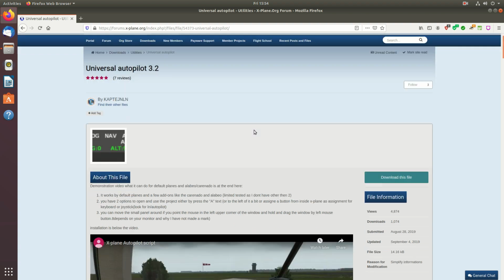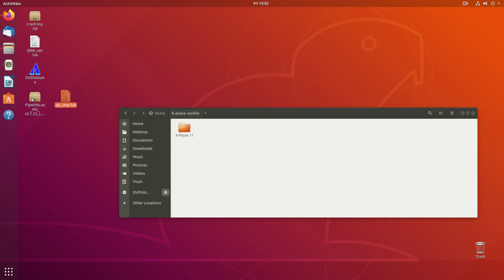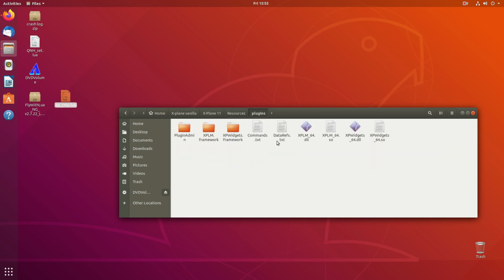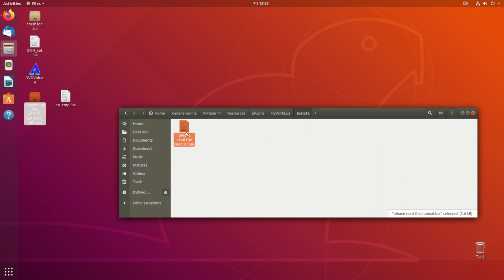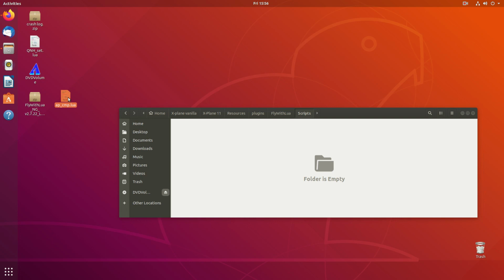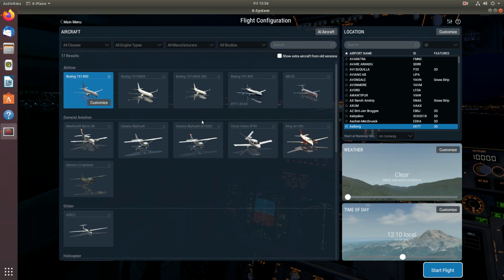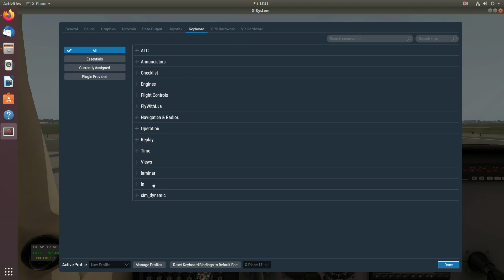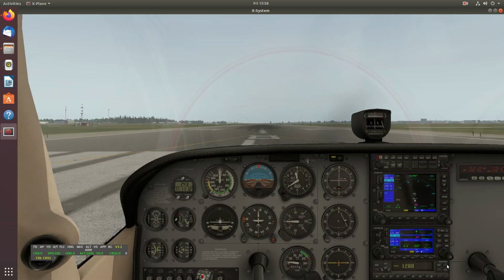Installation autopilot project